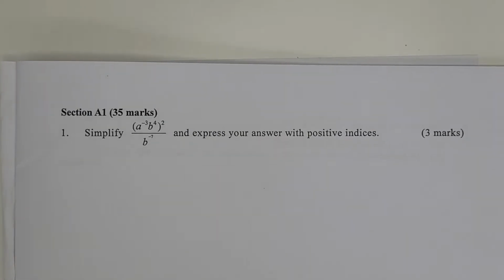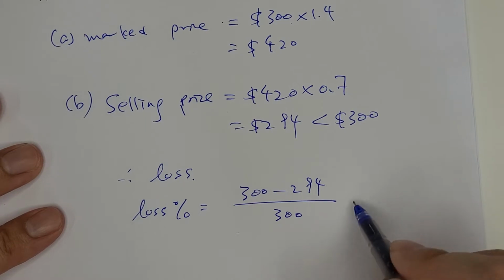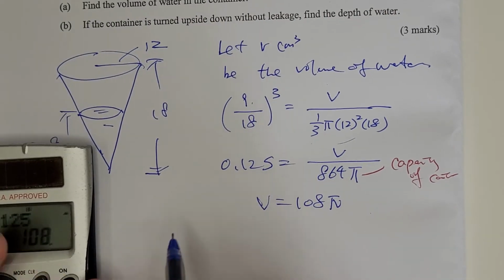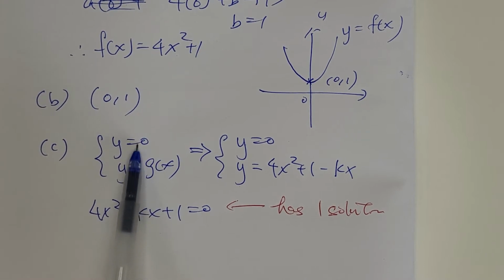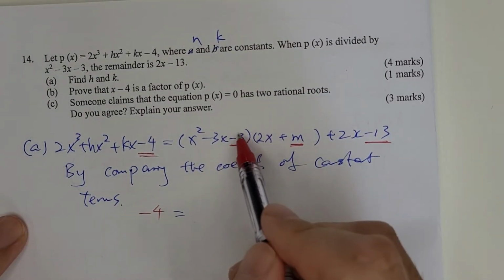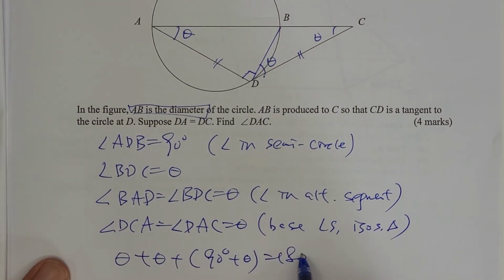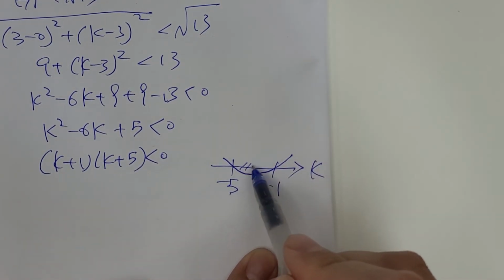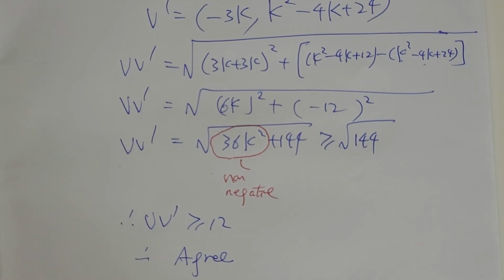2122F5EOYP1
00:00 Q01 Law of index
01:27 Q02 Factorization
02:50 Q03 Change of Subject
05:38 Q04 Algebraic Fractions
07:25 Q05 Coordinate Geometry
09:42 Q06 Profit and Loss
11:33 Q07 Equation with 2 unknowns
12:25 Q08 Compound Inequality
15:37 Q09 Plane Geometry
19:27 Q10 Area and Volume III
26:15 Q11 Distance Time Graph
29:55 Q13 Variation and Quadratic Graph
34:11 Q14 Equation of straight line and orthocentre
42:53 Q15 More about polynomial
51:06 Q15 Logarithmic function
54:02 Q16 Properties of circle II
56:12 Q17 Trigonometry in 3D prism
1:04:11 Q18 Equation of circle
1:10:48 Q19 Transformation of quadratic function